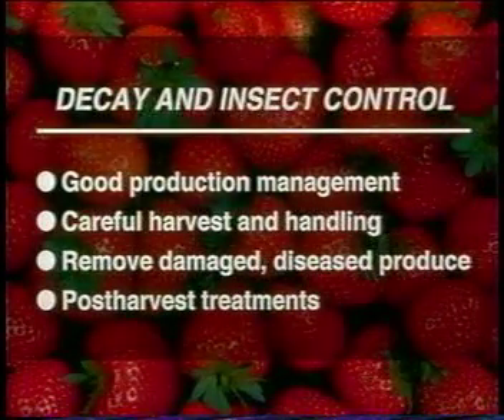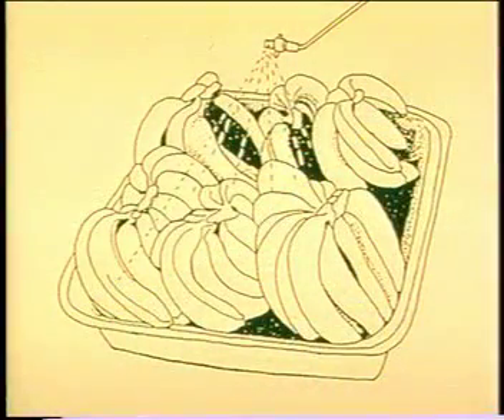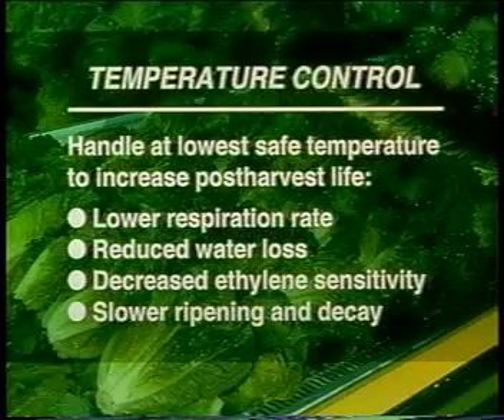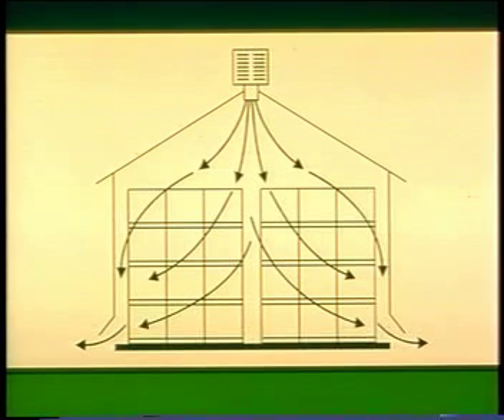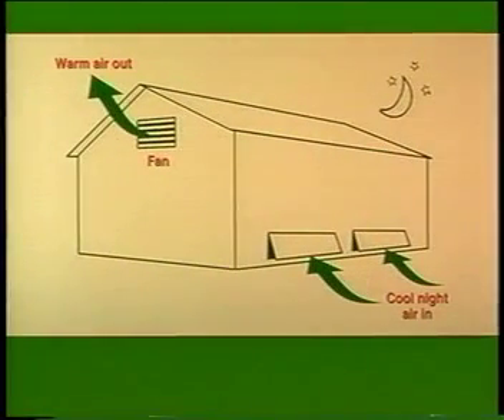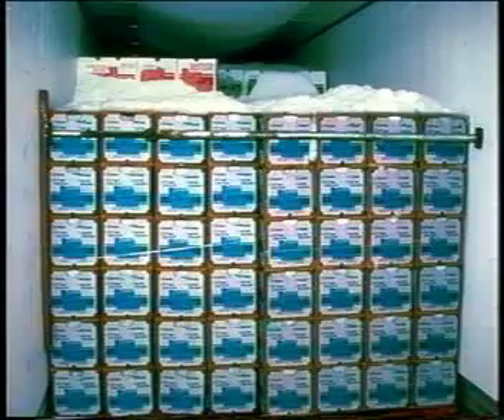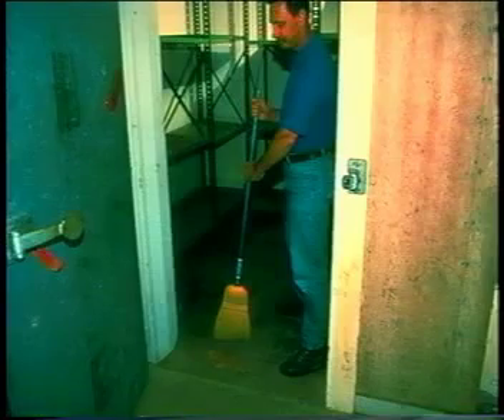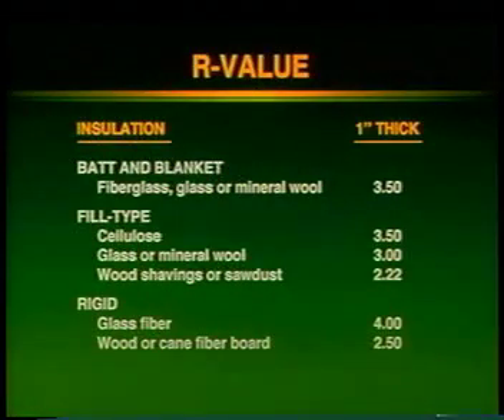Small-scale Postharvest Handling Practices Horticultural Crops | Part 2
Introduction to small scale postharvest handling of fresh fruit, vegetables and cut flowers.